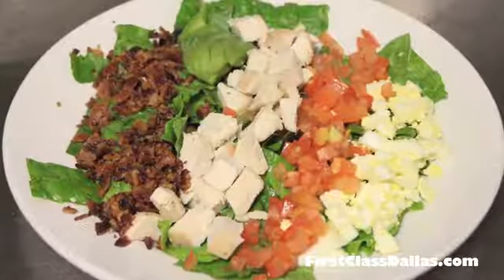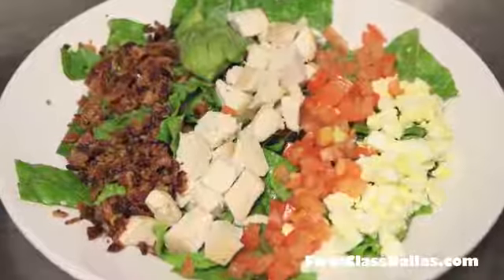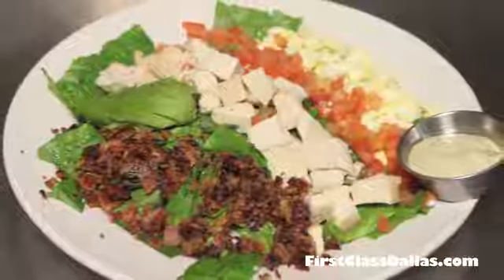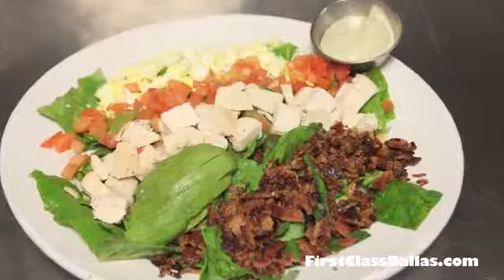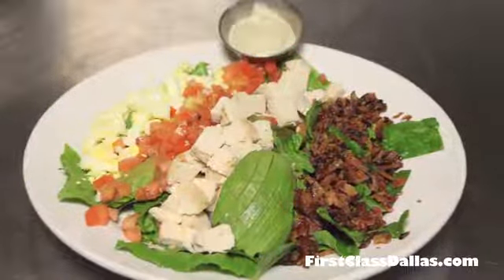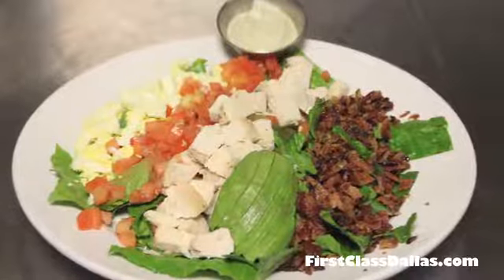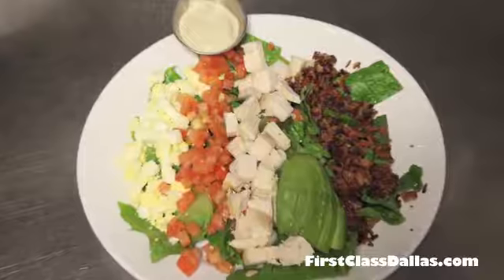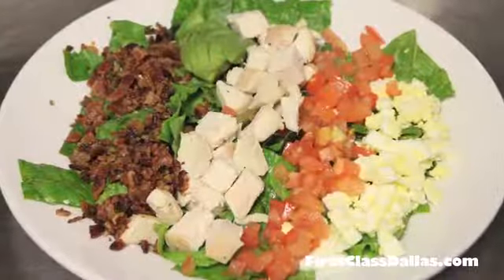Cobb Salad at Coffee House Cafe | Dallas Diner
Coffee House Cafe
6150 Frankford Road

Hours

Monday -- Wednesday 7:00 am – 9:00 pm
Thursday -- Friday       7:00 am – 10:00 pm
Saturday -- Sunday     8:00 am – 10:00 pm

From house squeezed juices to fresh meats and seasonal vegetables, we want to bring you our best for breakfast, brunch, lunch and dinner. Our pastries are baked fresh every day and delivered by a local baker.

Our Espresso and House Blend are both 100% Certified Organic, Fair Trade and Shade Grown. A rich, delicious post-roast blend representing coffee beans from all three coffee growing continents.

We are so excited to be your local "home away from home." From our farm fresh cage-free egg breakfasts to our delightful evening wine selection, we can't wait to serve you. Please come visit as soon as you can!!  We love our neighbors!!

We are a local community coffeehouse serving breakfast, lunch and dinner. Our espresso bar features a post - roast espresso blend representing 3 coffee growing continents. Our espresso is Certified Organic and FairTrade. Our warm, casual atmosphere is here to welcome you and your family to enjoy a relaxed meal or share a cup of exceptional coffee.

Dogs are allowed on the outdoor patio at The Coffee House Cafe.